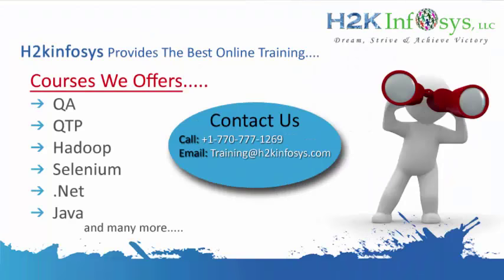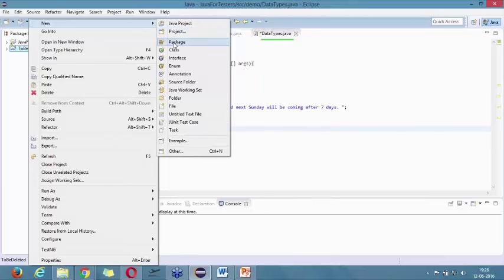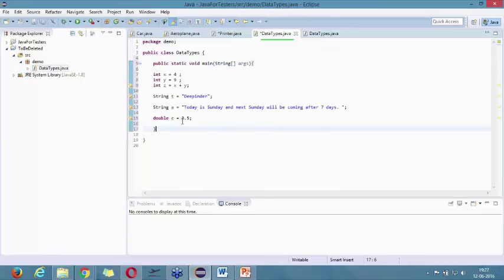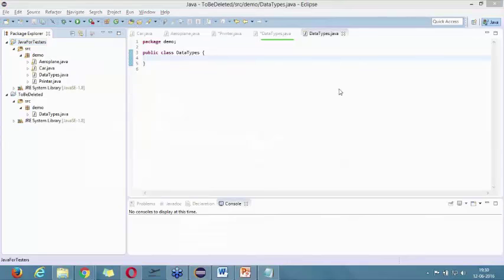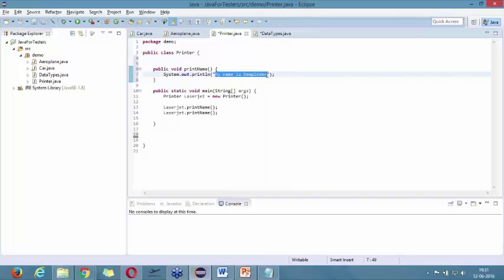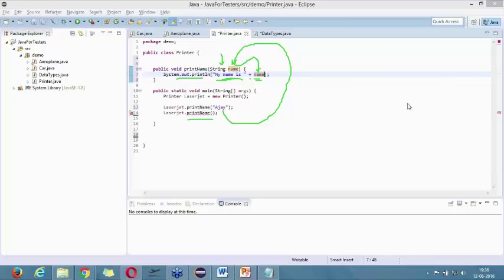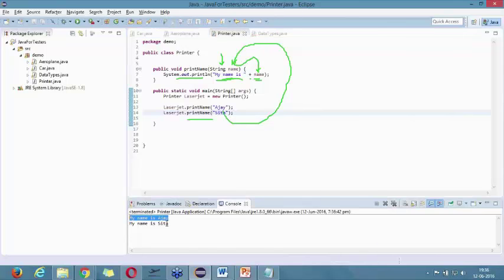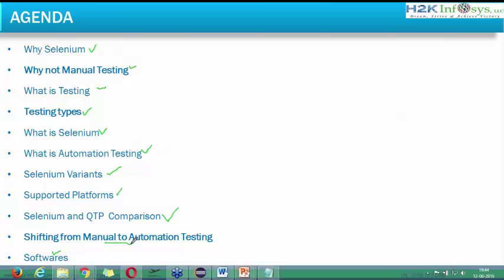Selenium Framework Using Python | Selenium Data Driven Framework | Selenium Tutorial for beginners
Selenium Online Training is for Students/Non-IT beginners who wish to start a career in IT industry as a Selenium Automation Engineer.
Programmers who have the added responsibility of running tests.
If you are switching career from Manual Testing to Automation Testing.
Quality Analyst who need formal training to be proficient and stand out from the competition.
You do not have a Computer Science degree and you wish to start a successful career in IT.